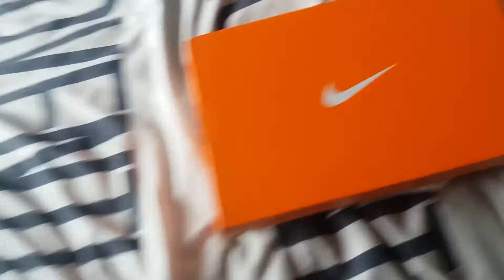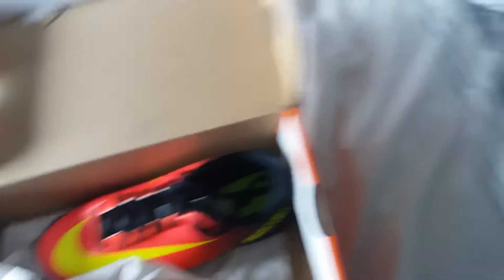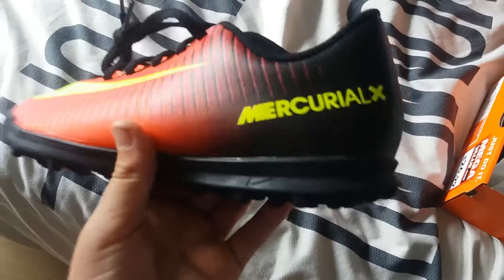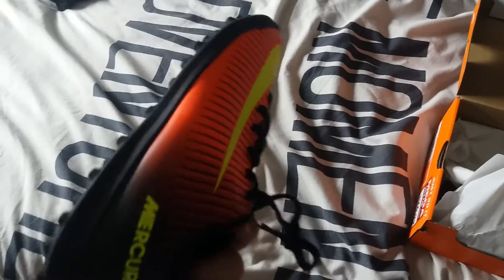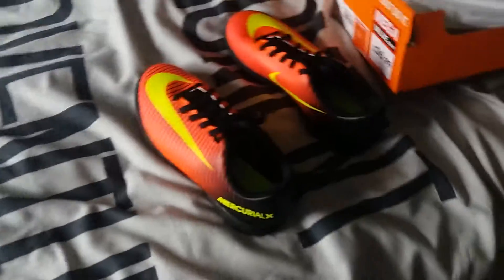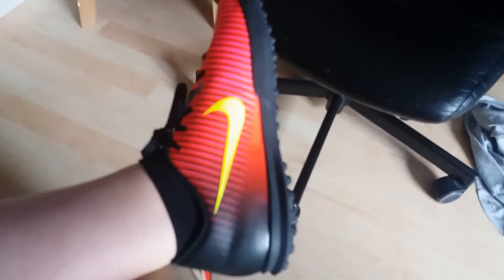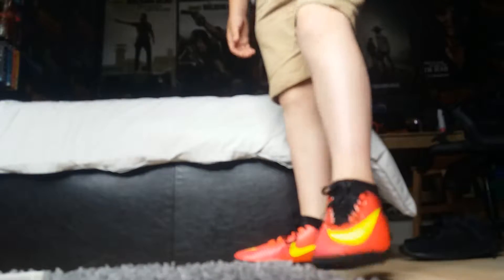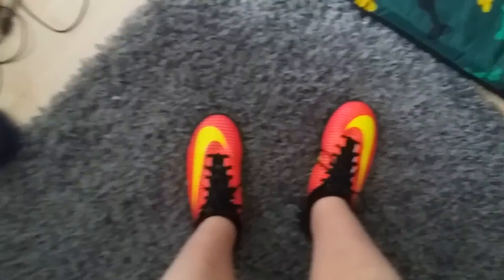New football trainers